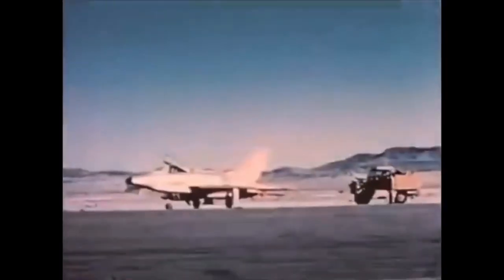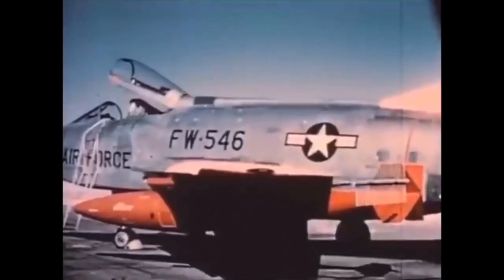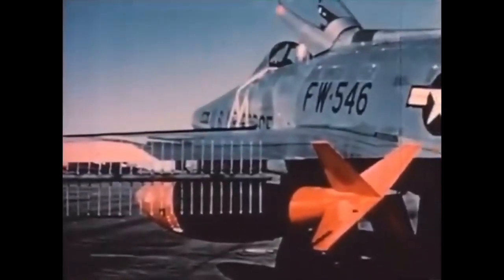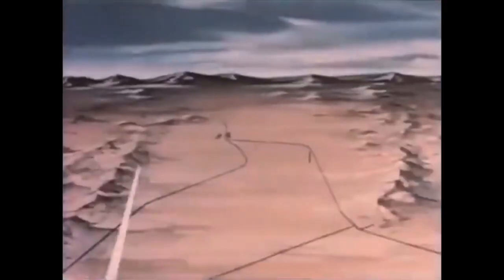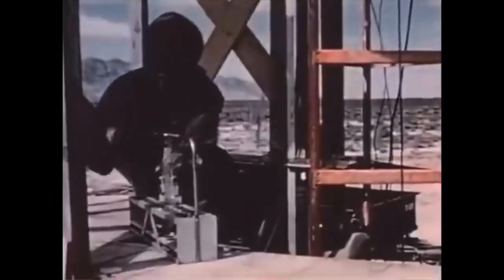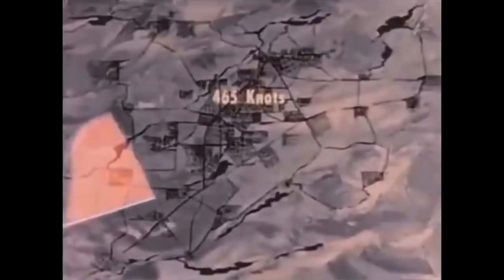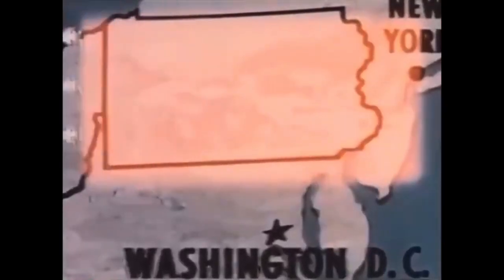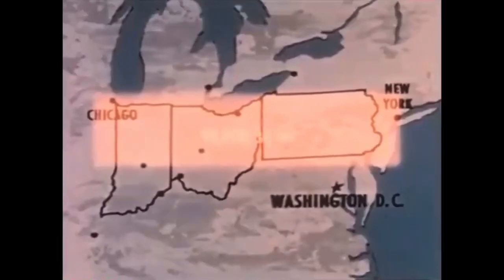Government Chem trail Experiments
The US government conducted chemical trail experiments to determine it’s effectiveness against the population ￼.